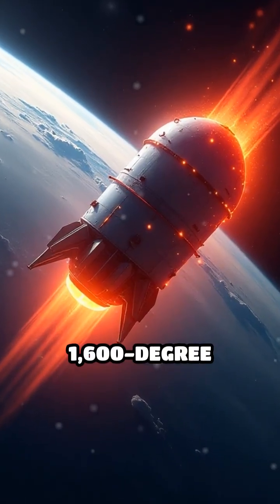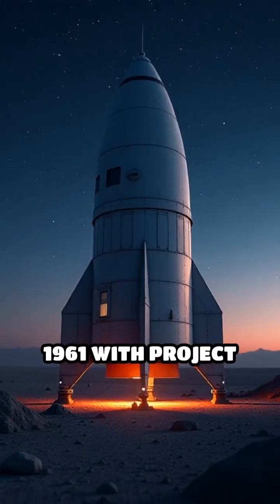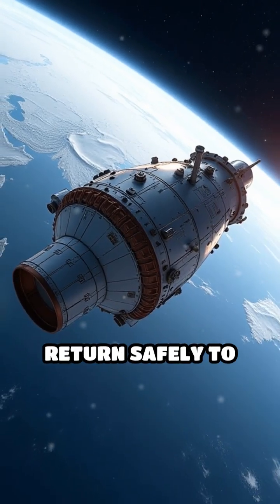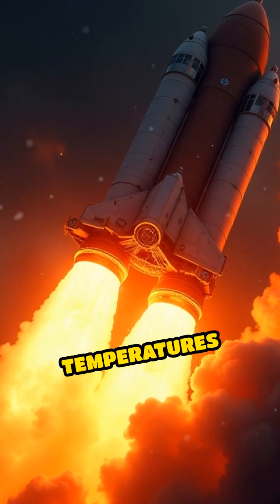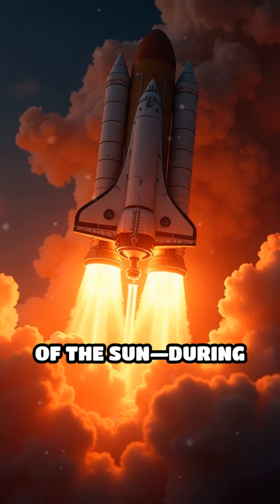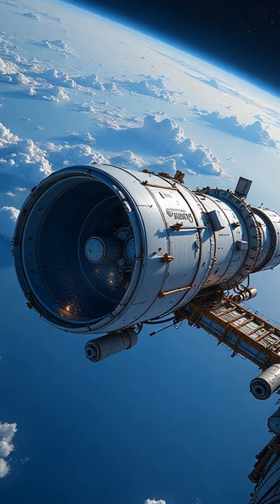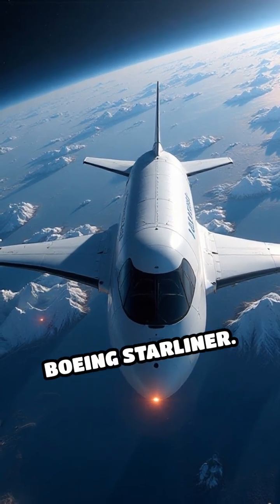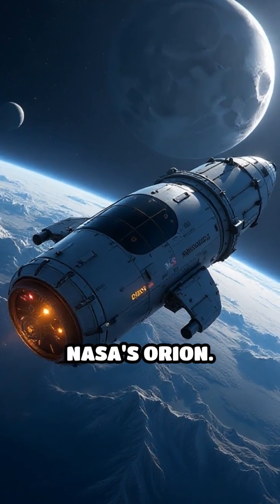The Evolution of Space Capsules: From Mercury to NASA's Orion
🚀 We cover every major leap in spacecraft design, from the 1961 beginnings with Project Mercury and the two-person Gemini capsule, all the way to the iconic Apollo Moon missions. Learn how the rugged Soyuz became a decades-long workhorse and how modern Commercial Space pioneers like SpaceX Dragon and Boeing Starliner are changing the game. Finally, see the future of exploration with NASA's Orion, the capsule designed for missions beyond the Moon! Which space capsule do you think has the best design?